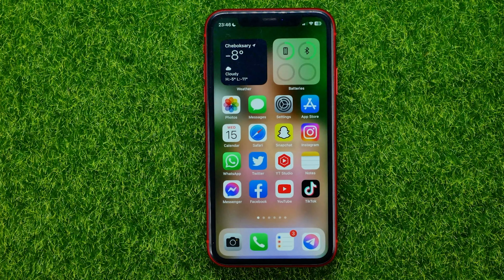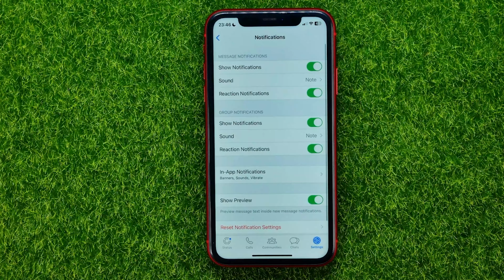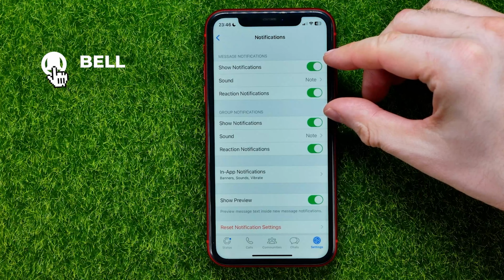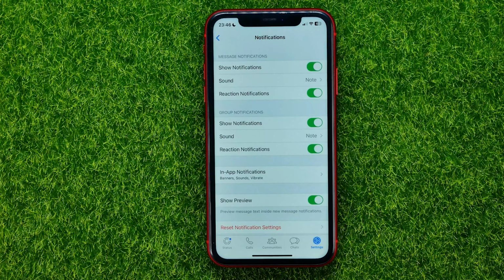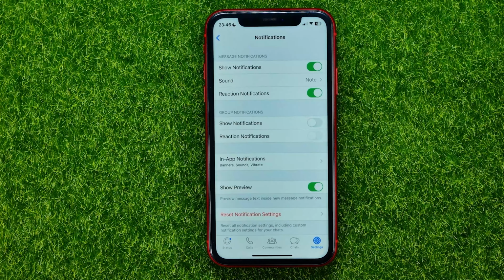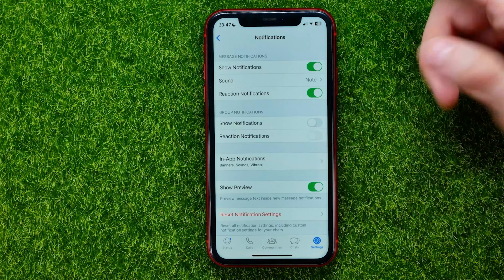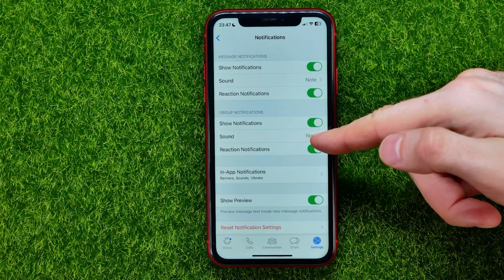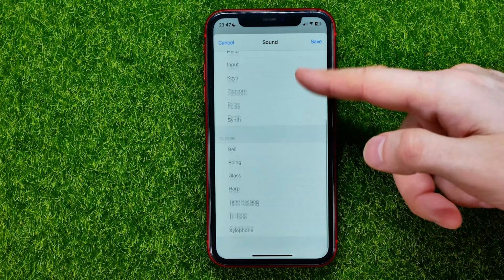Take Control of Your Whatsapp Chats: How to Turn Off Group Notifications on Your Phone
If you are looking for a video about how to turn off group notifications on whatsapp, here it is!
In this video I will show you how to turn off group notifications on whatsapp iphone. Be sure to watch the video to the very end.
You will learn how to disable whatsapp notifications. That's easy and simple to do from your phone.

00:00 - Intro
00:23 - Take control of your whatsapp chats: how to turn off group notifications on your phone